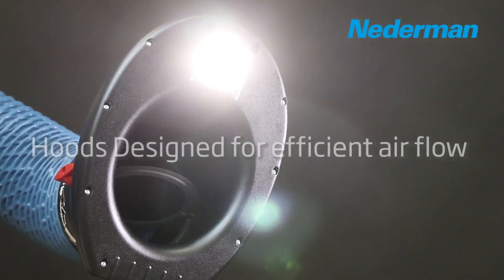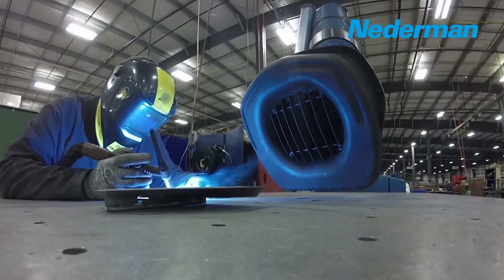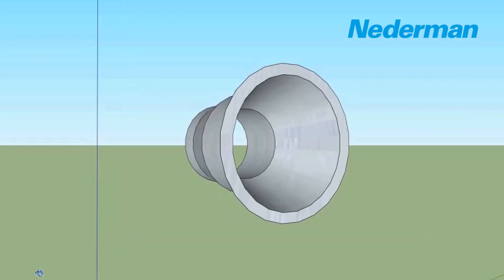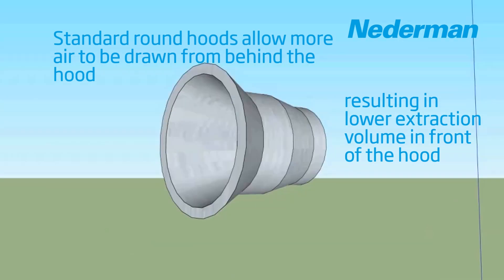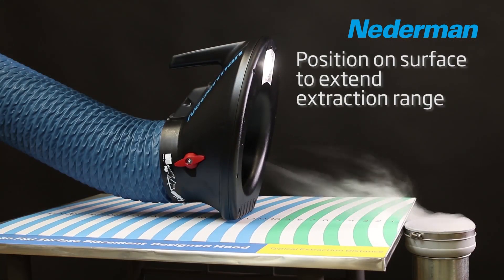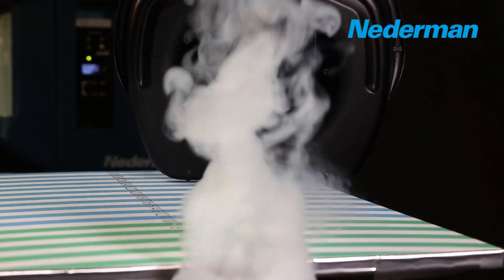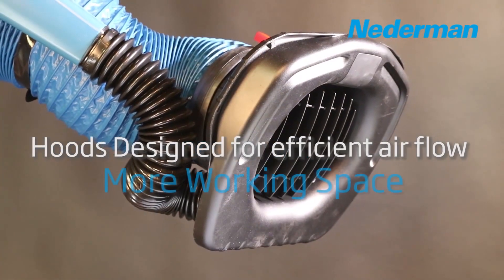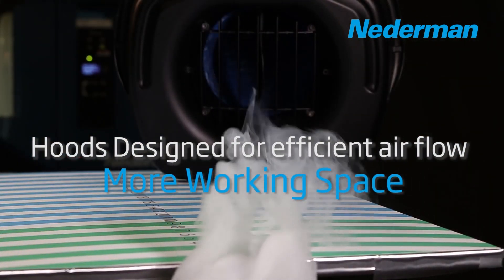How Does Nederman Capture more Air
Nederman extraction arms are designed with capture efficiency in mind. Take a look at how Nederman designs air flow efficiency into the design of our Original and NEX-HD Extraction arm hoods to give you a larger working space.